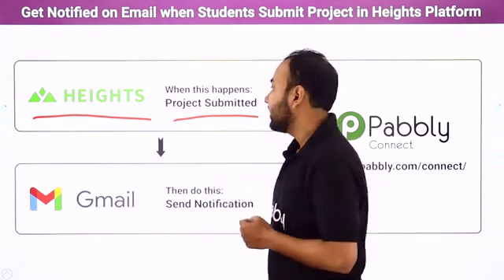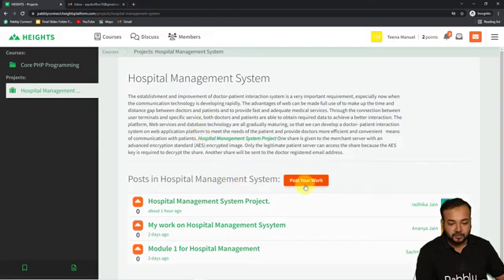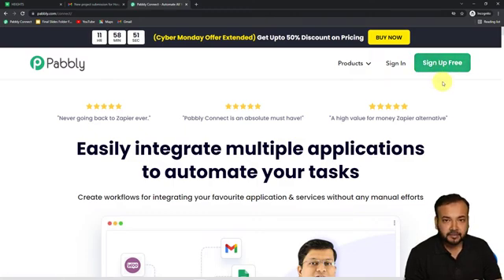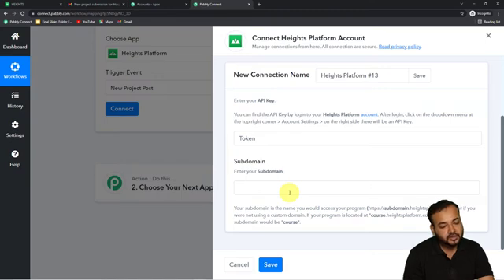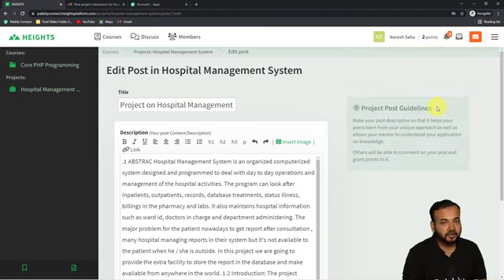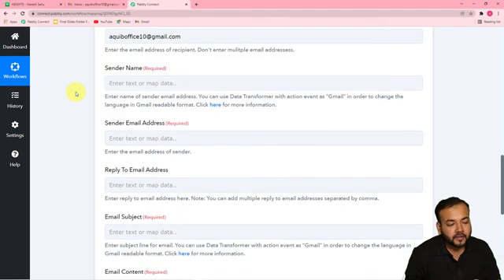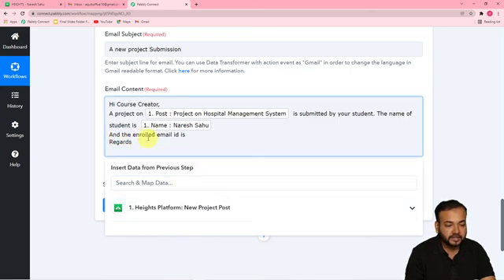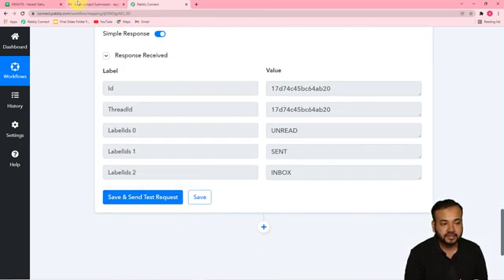Get Notified on Email when Students Submit Project in Heights Platform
✅  In this video, we will learn Heights Platform  Gmail
integration, where you can get notified on Email when students submits project in Heights Platform with the help of Pabbly Connect.